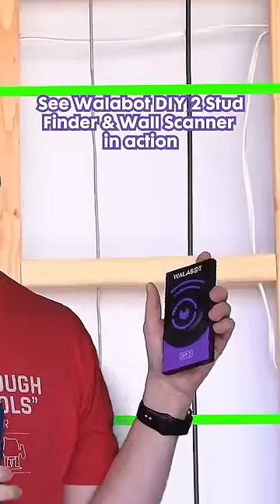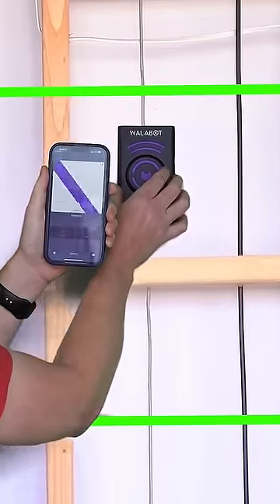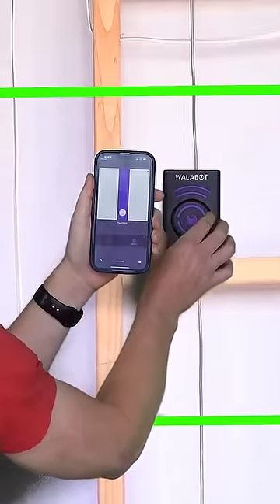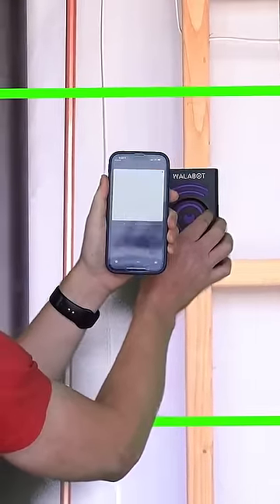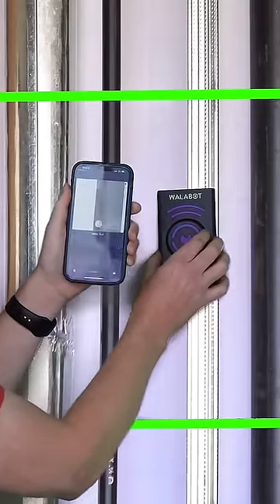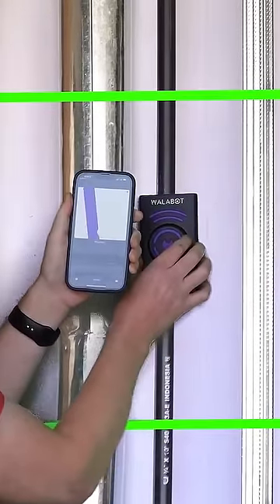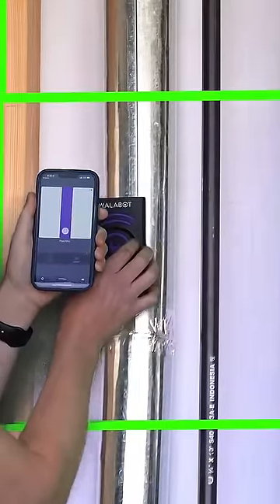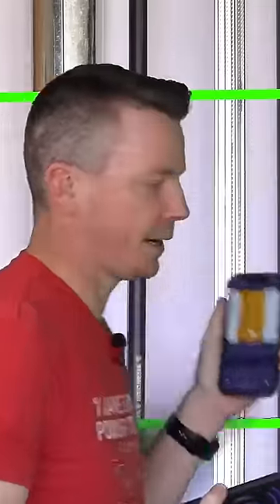WALABOT VISUAL WALL SCANNER - IDENTIFY HIDDEN MATERIALS🦸‍♂️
Walabot Detects Wooden & Metal Studs, Pipes, Wires And Even Pest Activity Behind Your Drywall! Take advantage of our generous 🎁Pre-Holiday Offer🎁 and save on your Walabot DIY 2 now!

The tool is a cutting-edge device which is paired with your phone to produce a visual image of what is inside drywall up to 4 inches (10 cm) deep.

Cutting Edge Technology Transforms Your Smartphone into an Advanced Stud Finder. It is compatible with iOS and Android devices.